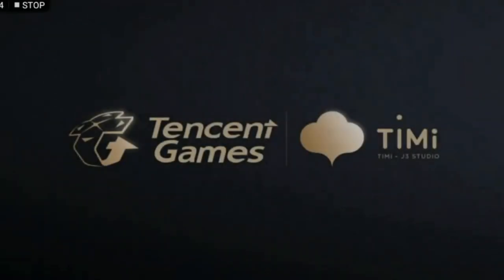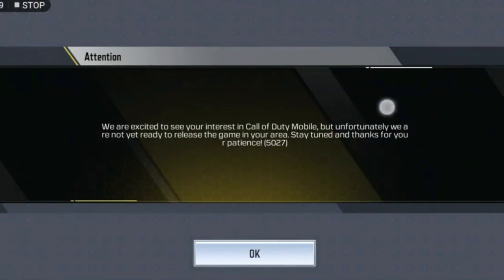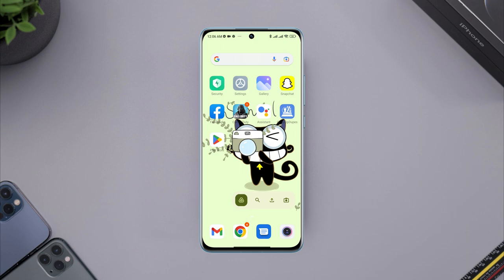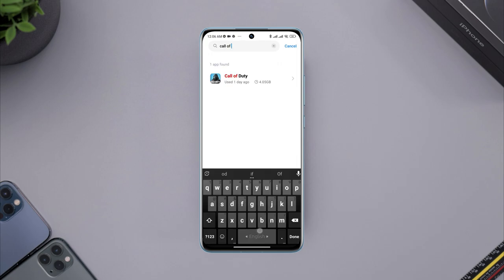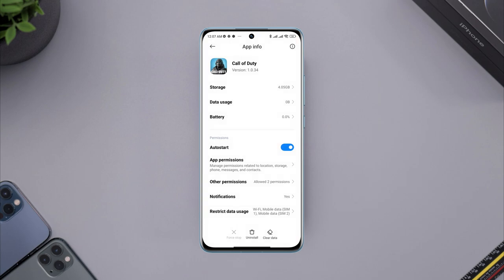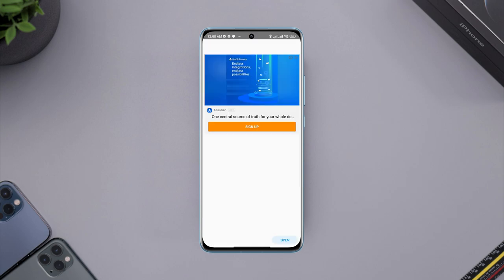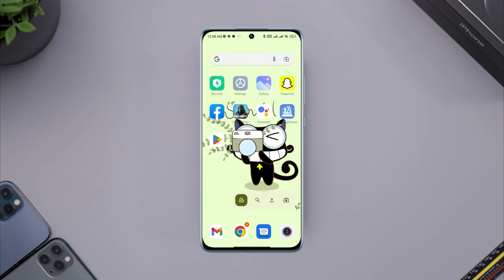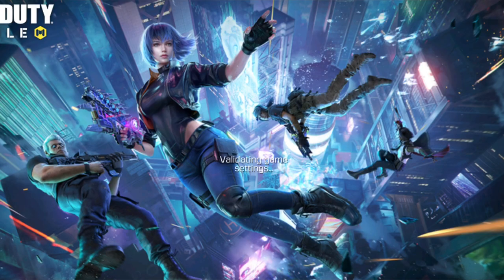Fix We are Excited To See Your Interest Problem in Call of Duty Mobile | Not available in your area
Is your Call of duty showing we are excited to see your interest on Android device? To get the solution of this problem, watch this entire video.
If you are you getting this error that says, we are excited to see your interest in Call of duty Mobile Unfortunately We are not yet ready to resale the game in your area Stay tuned and thanks for your patience. And also showing the 5027 error.
Now, if you have this problem in your area and want to play Call of duty! Let's learn a quick way to fix this problem.

00:01- Video intro
00:34- Solution 1: Follow the troubleshooting process
00:55- Solution 2: Install a VPN and connect it
01:10- Solution 3: Open Call of Duty and check your issue
01:25- Video ending

fix_we_are_excited_to_see_your_interest_problem_in call_of_duty